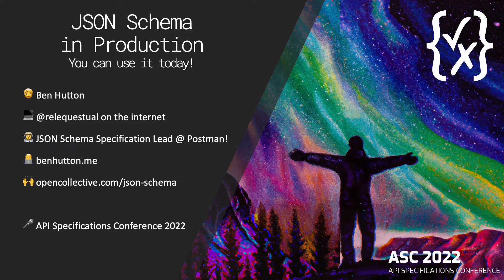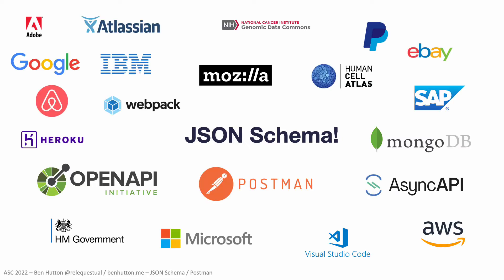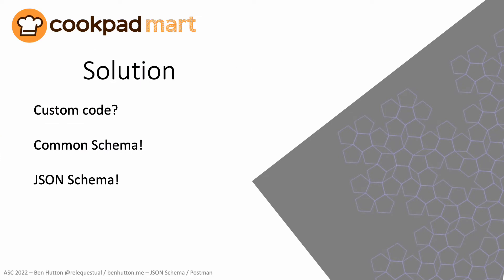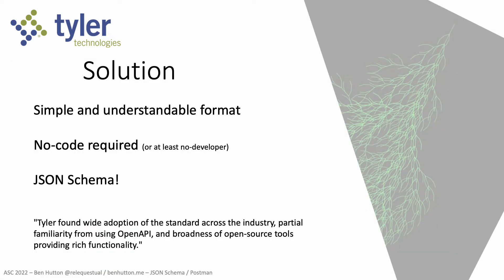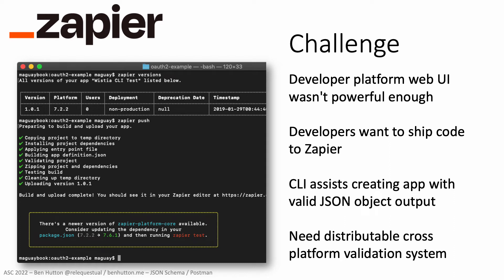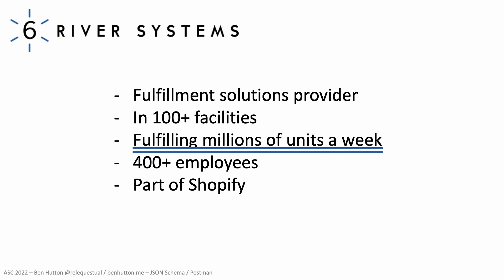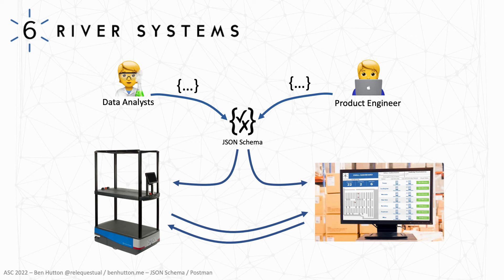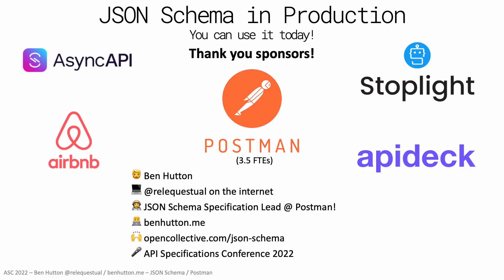JSON Schema In Production - You Can Use It Today - Ben Hutton, Postman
Come hear the about the journey of organizations that use JSON Schema in production today, and learn about how JSON Schema continues to deliver value.

"Isn't JSON Schema still a draft? Is it ready to be used in production?"
We see these sort of questions come up every now and then.
The truth is, many developers use JSON Schema without even realizing they are using JSON Schema.

Have you ever wondered how autocomplete and intelisense for configuration files in your IDE or code editor works?
Seen something "similar" to JSON Schema for generating forms or TypeScript types inside API definition files?

That would be JSON Schema.

In a series of case study like interviews, I've chatted with several individuals at companies and organizations of various sizes about challenges that led them to JSON Schema.